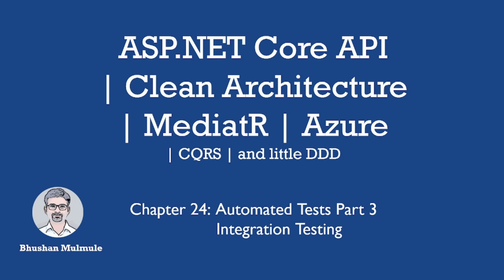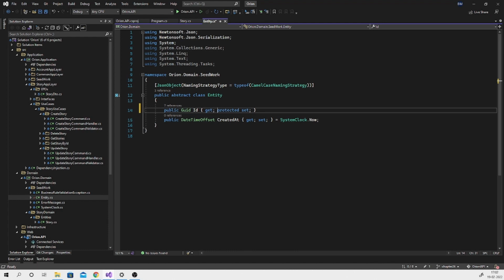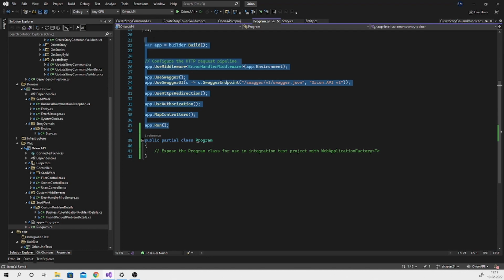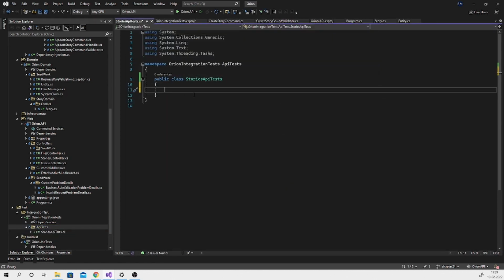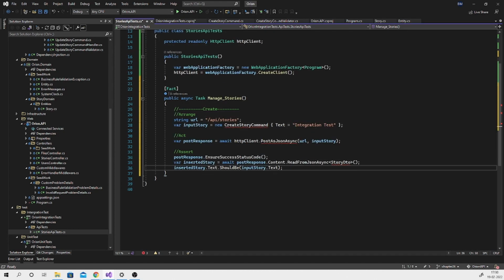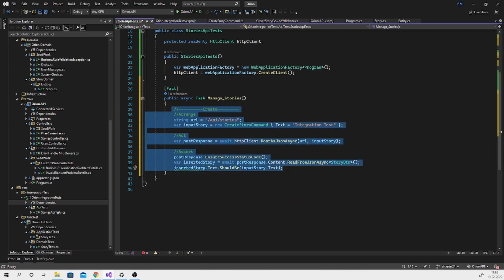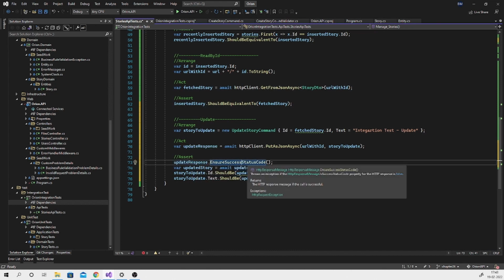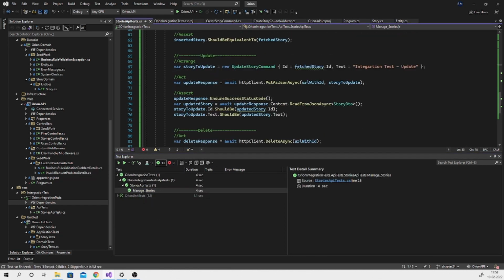24. Automated Tests Part 3 - Integration Testing (ASP.NET 6.0, MediatR, Clean Arch, Azure)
24. Automated Tests Part 3 - Integration Testing (ASP.NET 6.0, MediatR, Clean Arch, Azure)